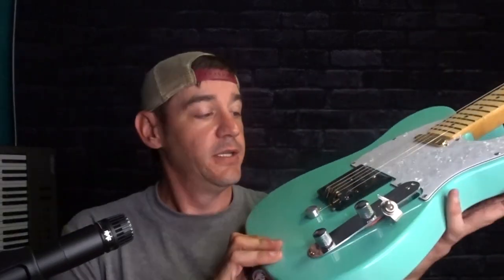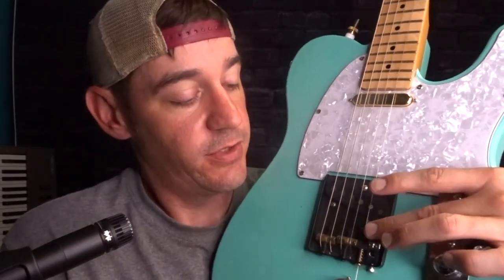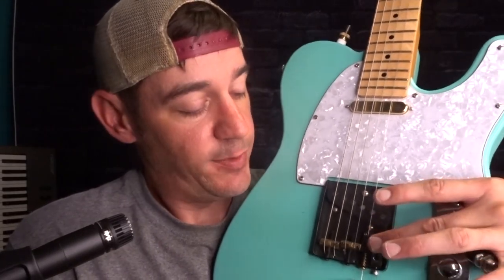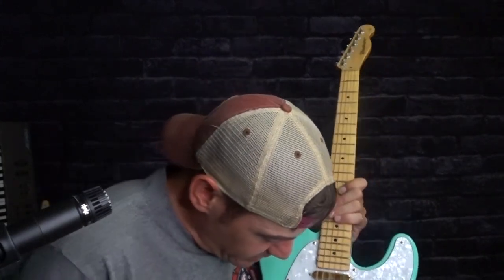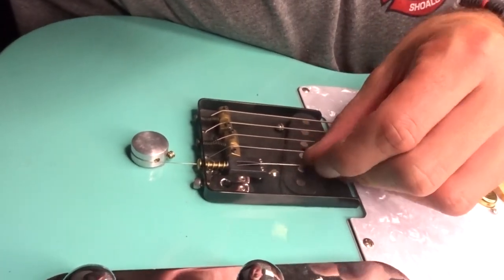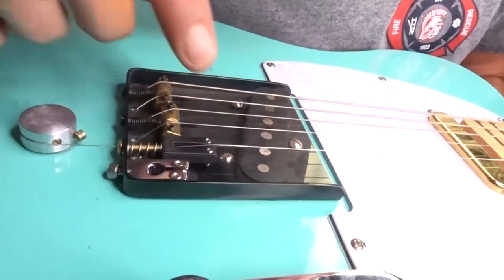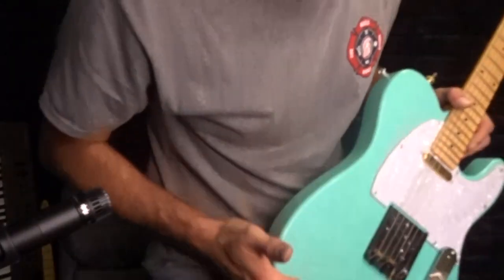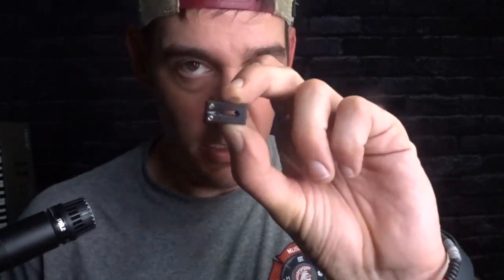Testing the String Saver String Through Saddle, B and G Bender String Through Saddle Give Away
In this video I am going to show you the new and improved String Saver String through saddles for the b and g bender guitars kits that i sell. I have struggled to find quality roller saddles in the past and have been researching the best quality saddle that would make the best string through saddle for my b and g bender kits.  In this video I go through the old string through saddles and show you one of the new ones.  I test this string through saddle to see the wear it has on the saddle and vented head screw after the testing is done.  The String saver saddles are made from PTFE which is the very lubricating substance.  With the updated String saver saddle and the brass vented head screw i feel this could be a saddle that will resist string breakage and longevity of the saddle itself.  I hope you enjoy the video and leave any questions or comments below!

Graphtech.com

CWKshop.com

🚪Amazon Associates Product Links--
Products I Use:
👉SONY HX80 Camera
👉YETI Microphone